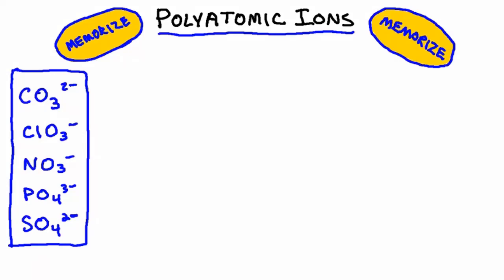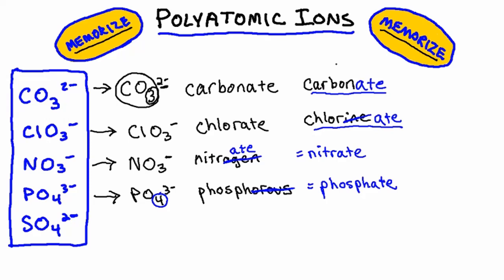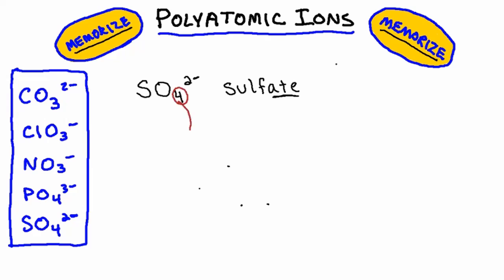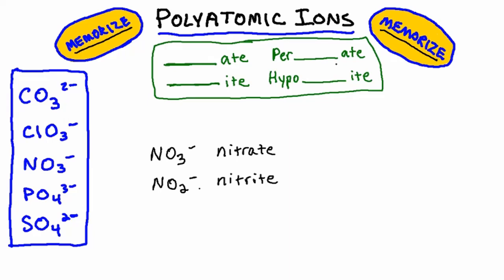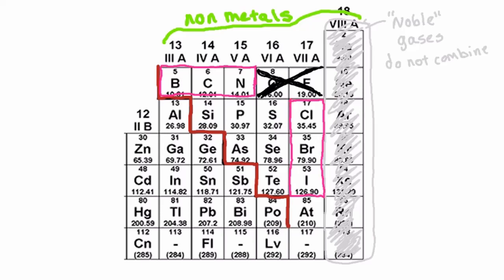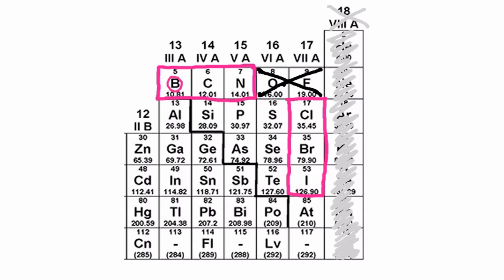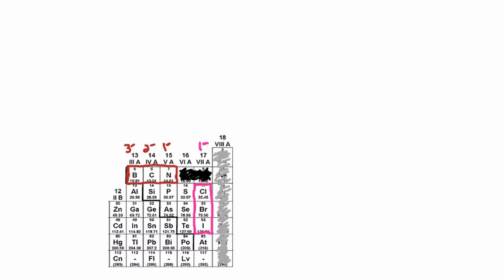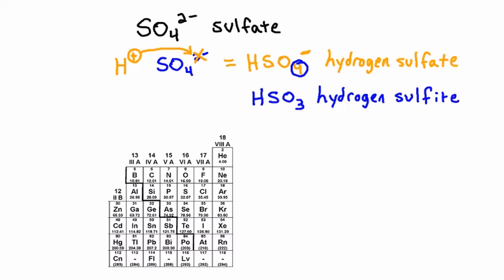Chemistry Nomenclature PART 3 - Polyatomic Ions